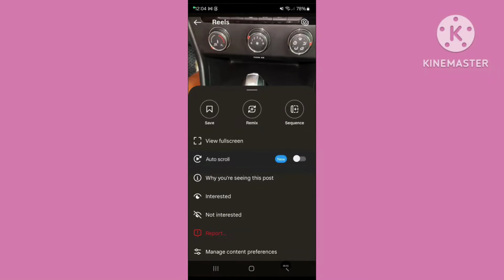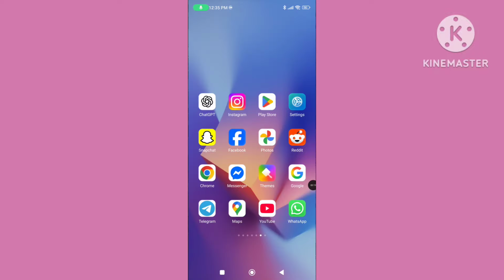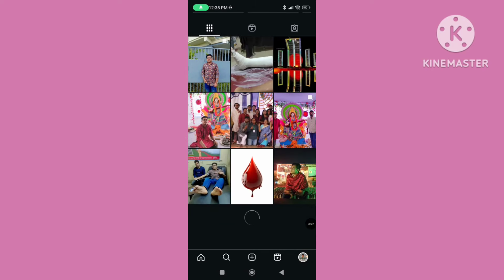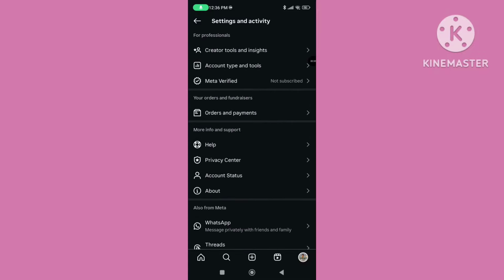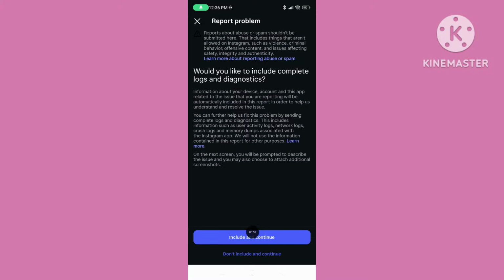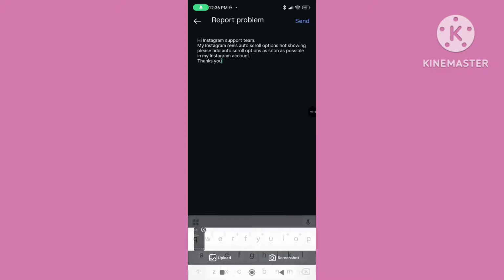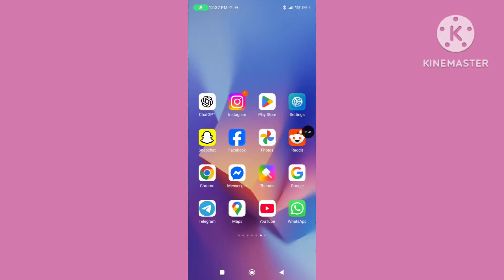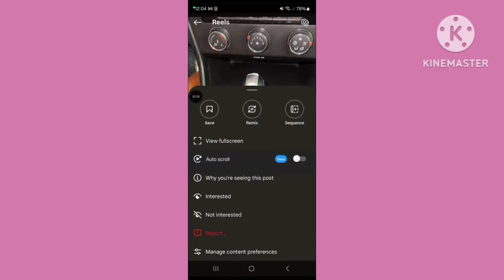How to fix Instagram Reels Auto Scroll Option Not Showing | Add Reels Auto Scroll Feature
How to fix Instagram Reels Auto Scroll Option Not Showing | How to Add Reels Auto Scroll Feature in Instagram.

Steps By Steps Guide To Fix Instagram Reels Auto Scroll Option Not Showing:
1. Report Instagram Support Team For Adding  Reels Auto Scroll Option Feature
2. Update to Instagram Latest Version App